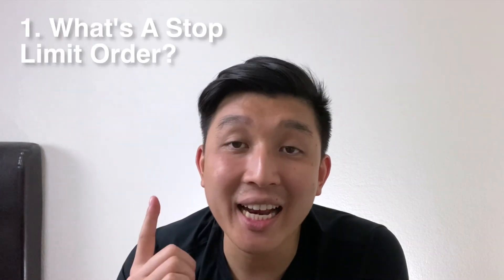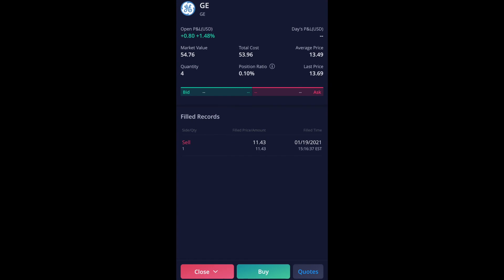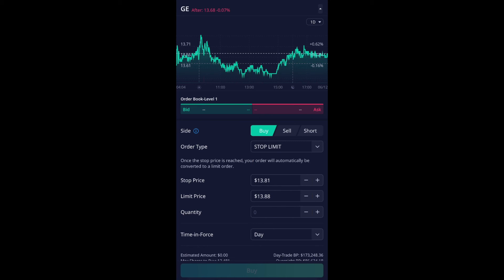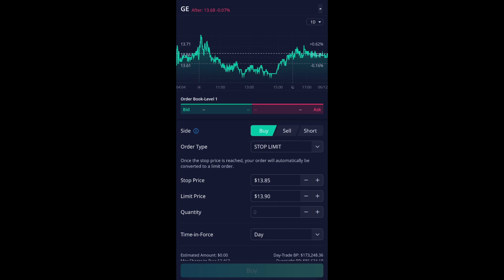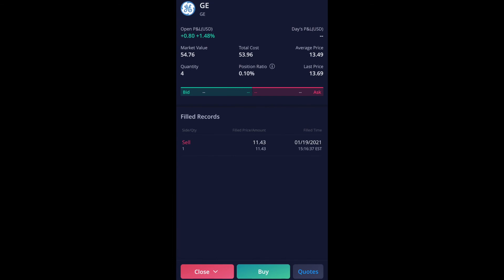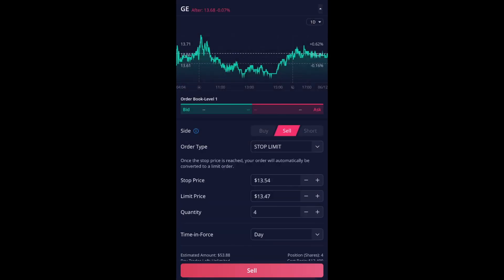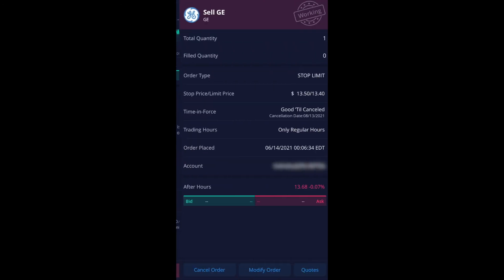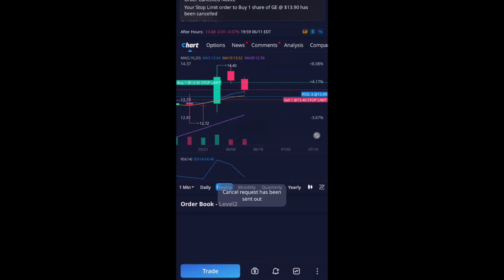How to Set a Stop Limit Order on Webull App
How to set a stop limit order on the Webull app. If you’re just starting out, understanding, the different order types will be beneficial to you when trading. This way, you can somewhat automate your trades and also not let your emotions get in the way of trading. In this video, I’ll be going what a stop limit order is and how to set a buy and sell stop limit order on Webull. If you want to know other order types on Webull like the trailing stop loss or the take profit and stop loss order, I have video links here you can check out:

What is a stop limit order? It is a combination of a stop order and a limit order. So, there is two prices you’ll need to set. One is a stop price, and the other one is a limit price. The stop price acts like a trigger and once the market price hits your stop price, it’ll trigger a buy or sell limit order to make sure you get your order filled around the limit price. It’s like an if-then statement. If this happen, then do this.

Hope that’s that not confusing, but if it is, watch the video for a live example.